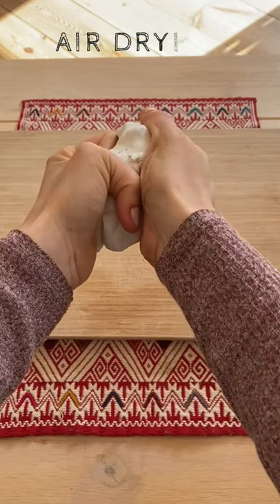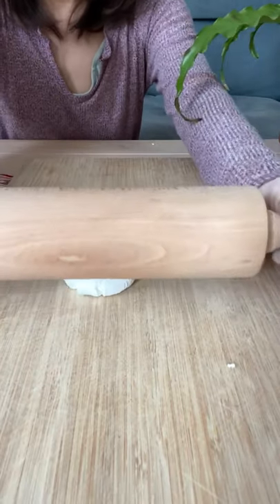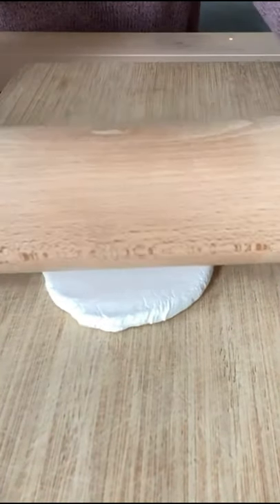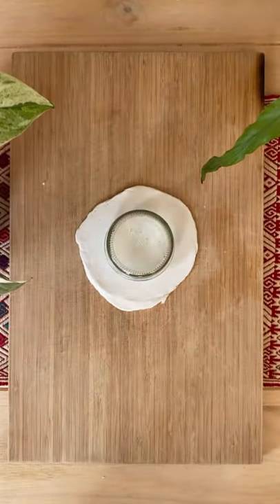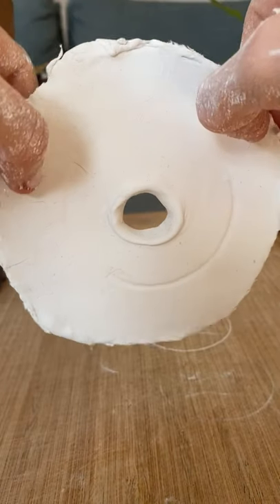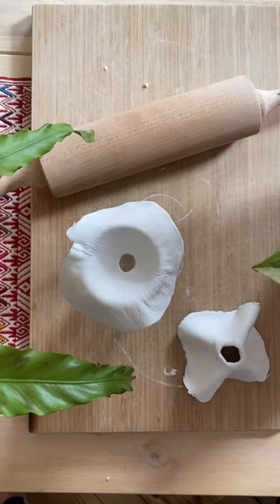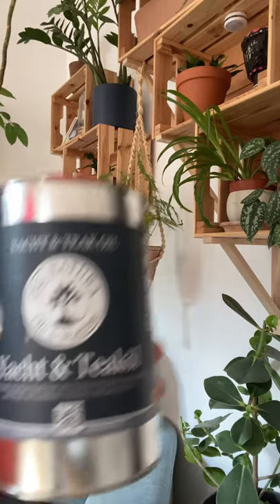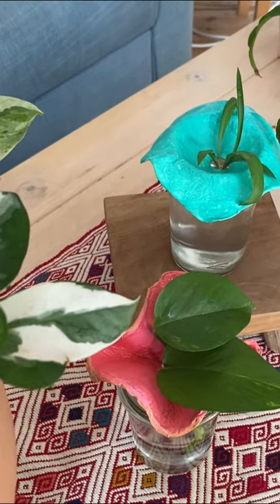WATER PROPAGATION HACK ! (root chutes)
Hiii! In this video I am sharing this amazing propagation tip from the book Root, Nurture , Grow (You can find the book

You can also try a FREE MONTH TRIAL for amazon Audible (where you can listen to all your favourite plant books)

ABOUT THIS VIDEO: WATER PROPAGATION HACK ! (root chutes)
In this video we will talk about a water propagation hack that you can find in a book called Root, Nurture, Grow. This hack is called root chutes and they help you prevent leaves from touching the water when you are propagating plants in water. So these are root chutes for water propagation. Plant water propagation is really easy and super fun! However, when we propagate plants in water we need to make sure that the leaves don't touch the water, as this can cause propagation in water rot. So these root chutes are amazing to prevent this!